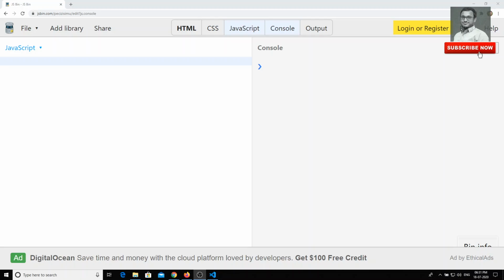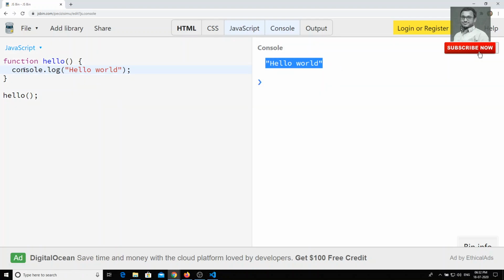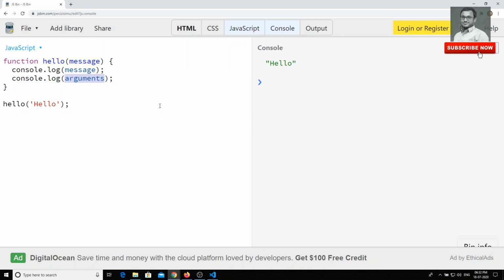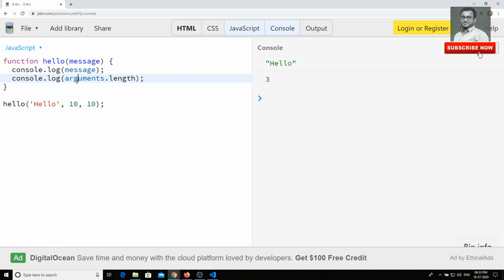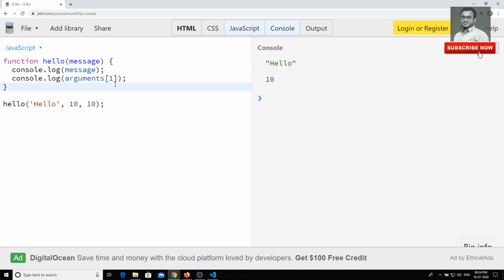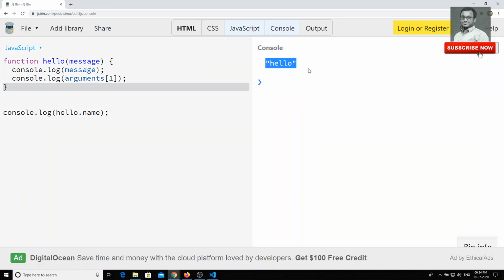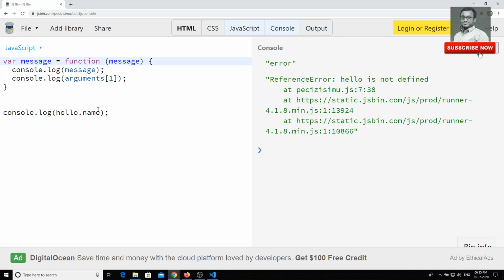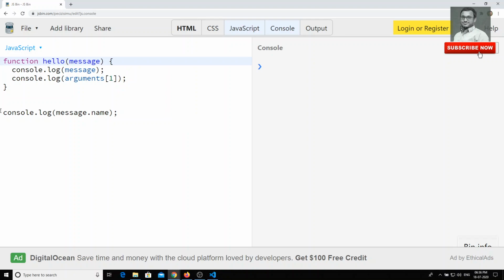43. Functions Built-in Properties like Arguments, Name and length used in javascript functions.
Hi Friends

In this video, we will see some of the built-in properties like Arguments, Name, and length in javascript functions